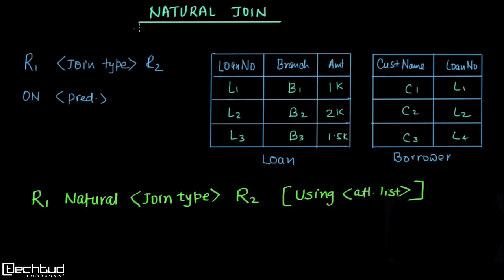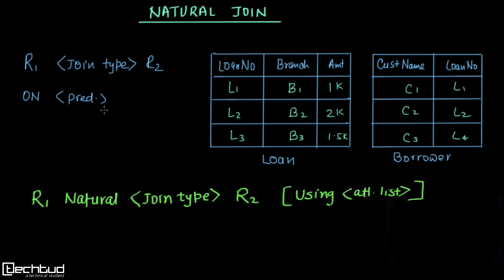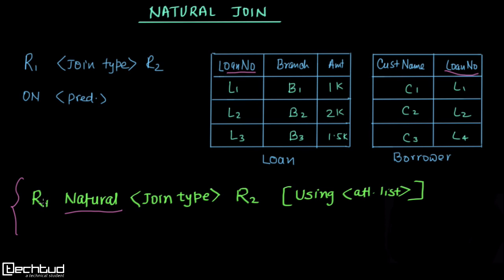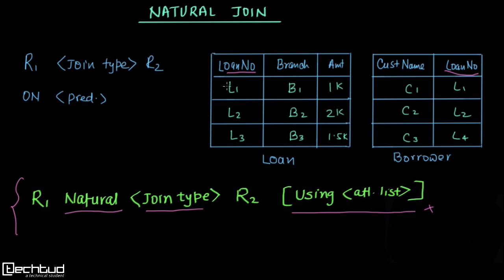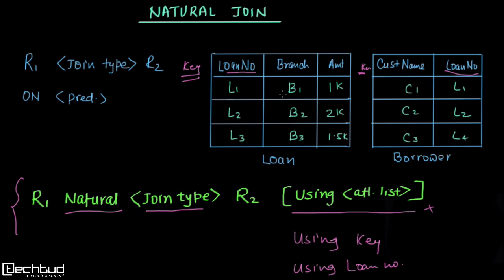NATURAL JOIN in SQL